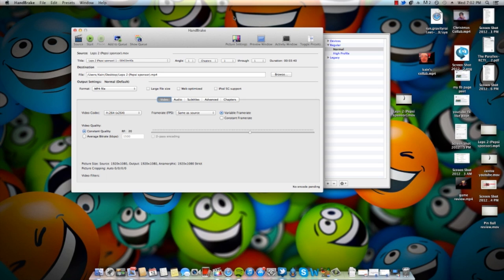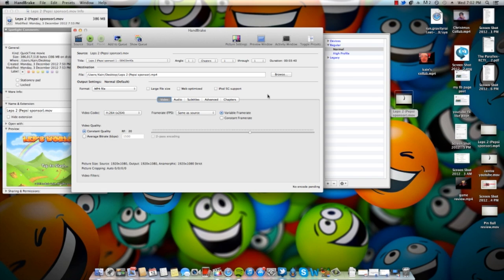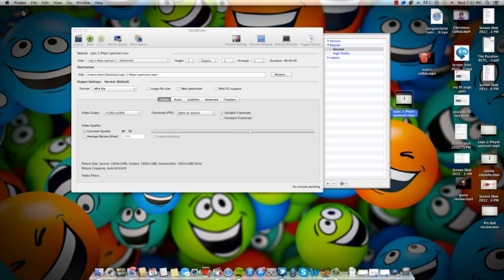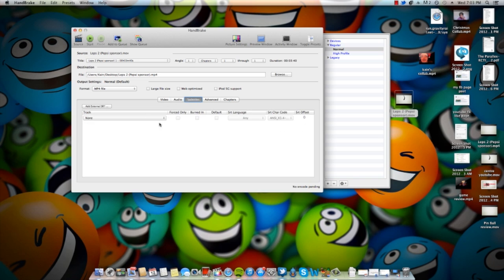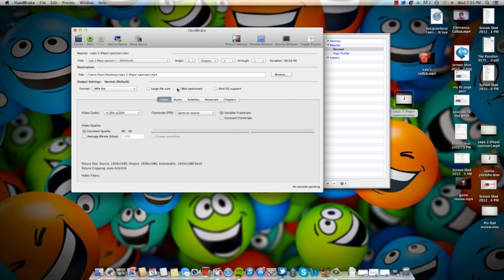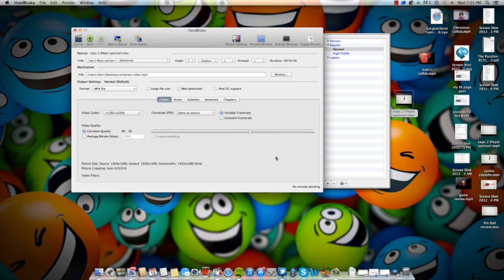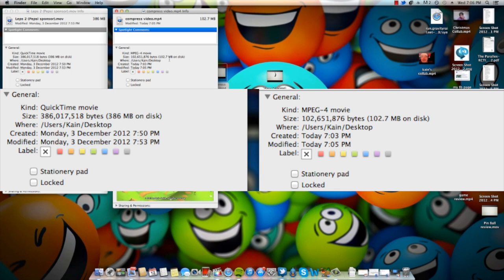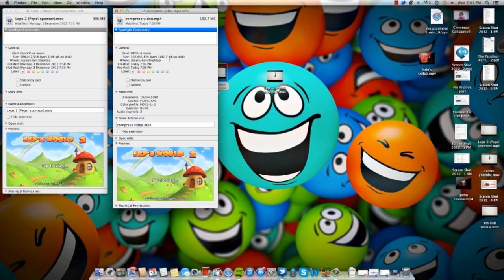How To Reduce Video File Sizes Mac & Windows Tutorial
Tutorial on how to compress your video file size